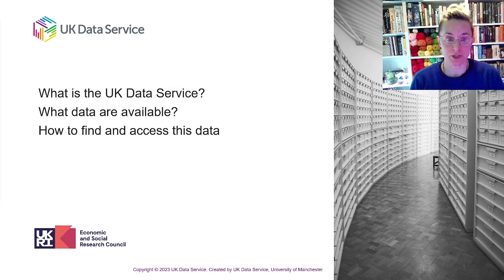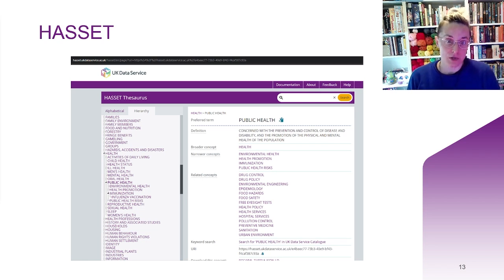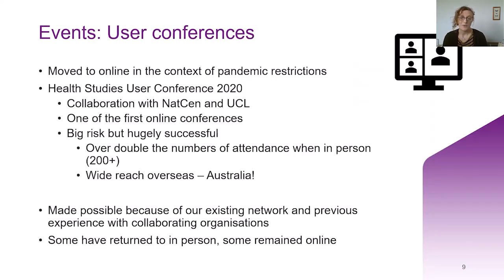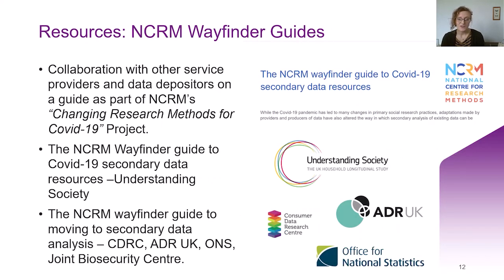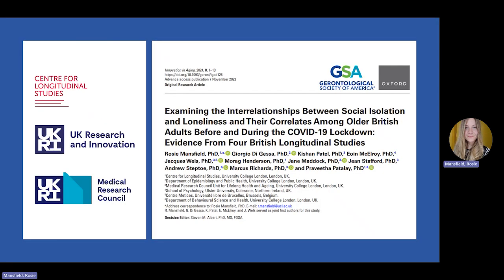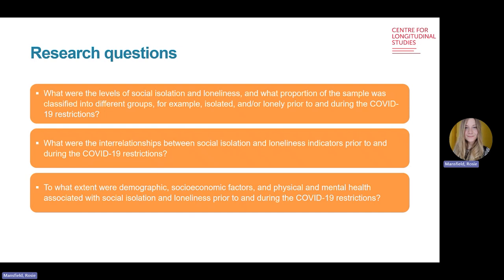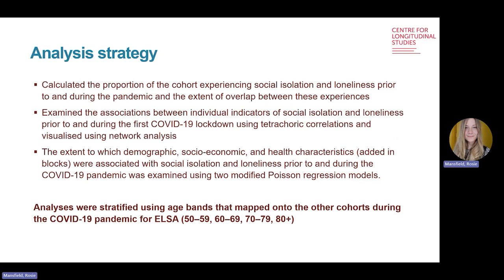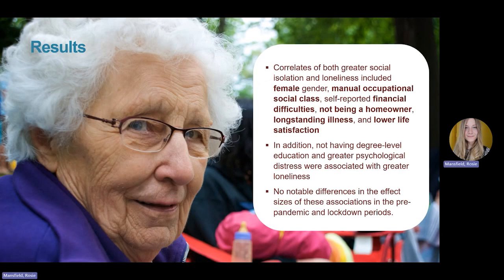Lessons from Covid-19 Data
This video features presentations from three researchers at UK data resources who discuss their approaches, conclusions and experiences surrounding Covid-19 data.

The speakers are: Dr Jools Kasmire, who gives an introduction to datasets available from the UK Data Service; Alle Bloom, who covers the response of the UK Data Service to the pandemic; Dr Rosie Mansfield, who presents evidence from four British longitudinal studies on the interrelationships between social isolation and loneliness and their correlates among older British adults before and during the lockdown.

These presentations were recorded for a webinar hosted by the Data Resources Training Network, titled Lessons from Covid-19 data, which took place on 30 April 2024.